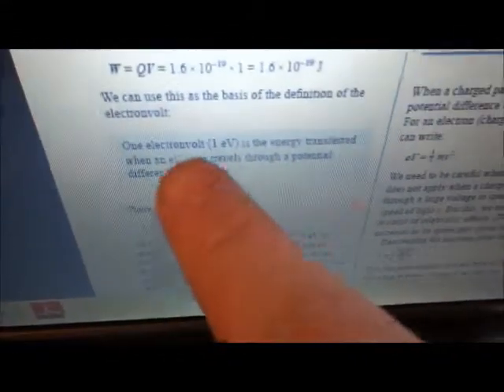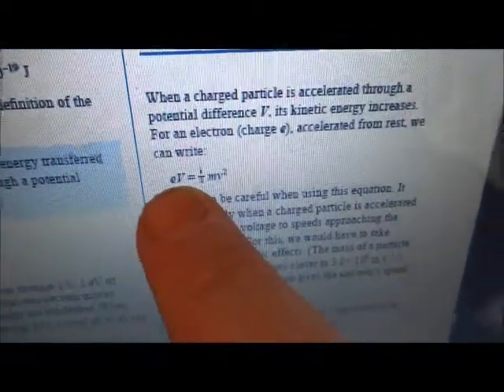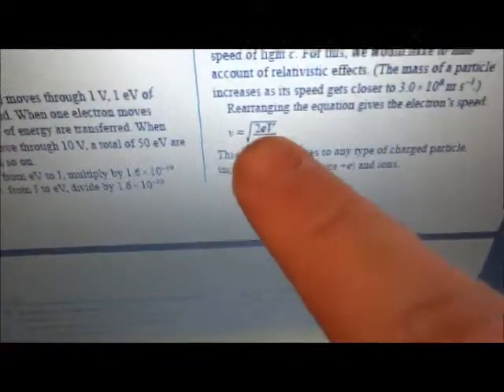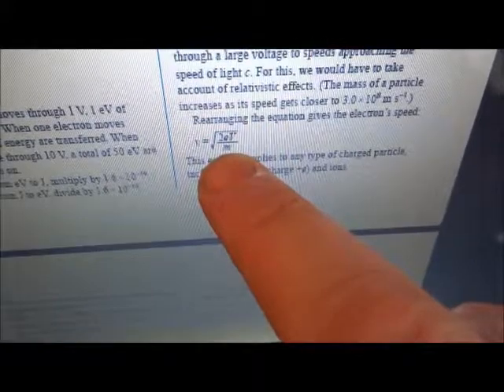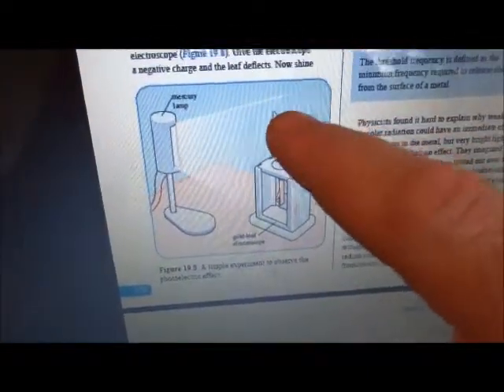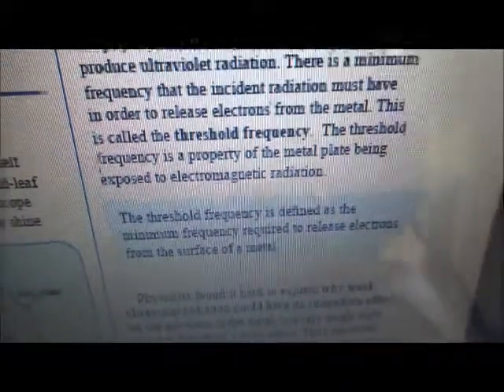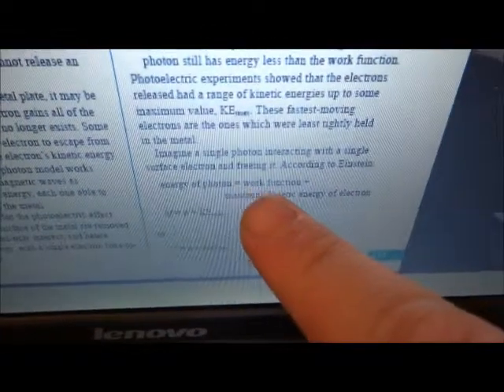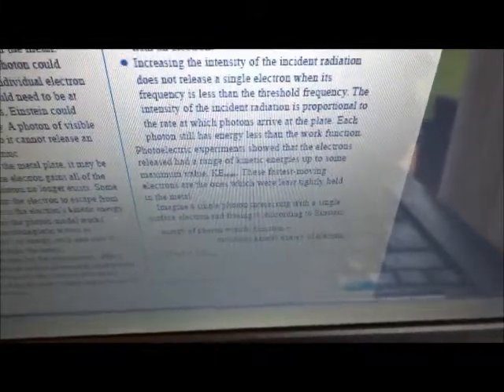Chapter 19- Quantum Physics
This video will help you focus on your revision for Chapter 19 in the textbook. Press pause when needed to complete questions and make a note of any questions you have as you go along and bring these to your next lesson. Make sure you have a go at past paper exam questions as well- this video will do nothing to help you unless you engage fully and practise questions!! Good luck!